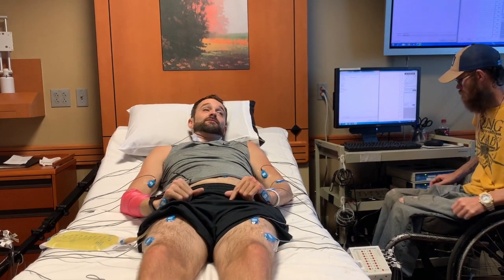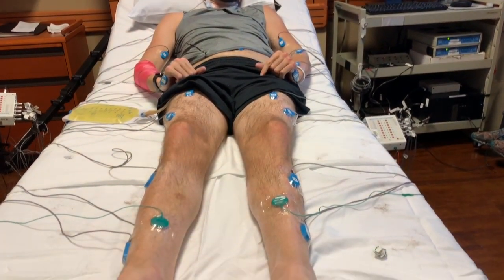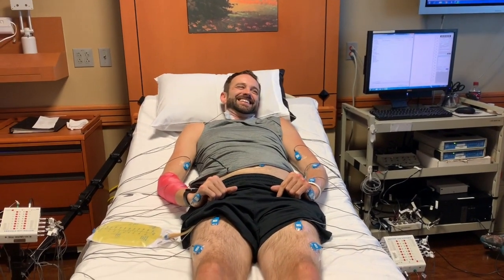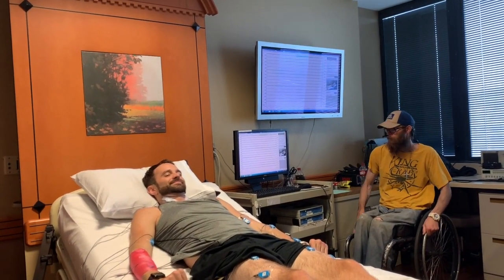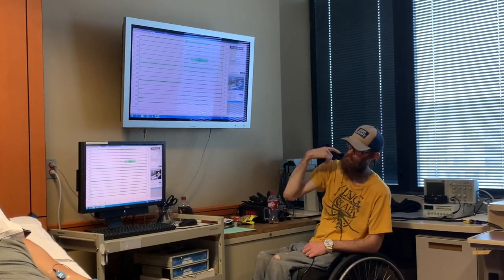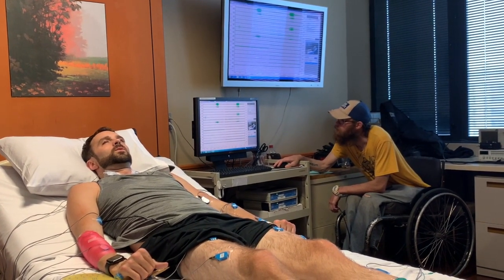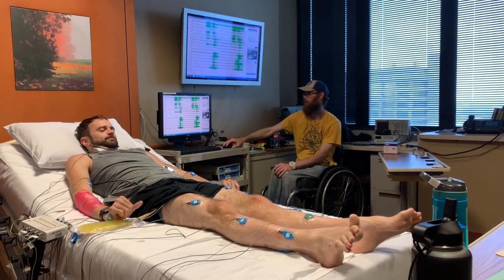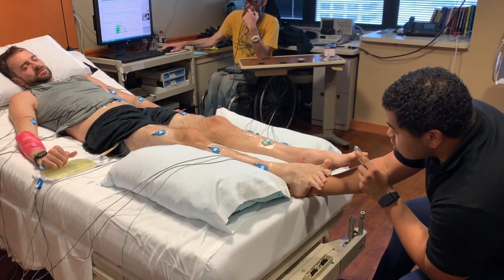C5 Quadriplegic | Vlog - Functional Neurophysiological Assessment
Jerod has a series of test run on him during this assessment which measures the strength of the signal coming from his brain to muscles all over his body.